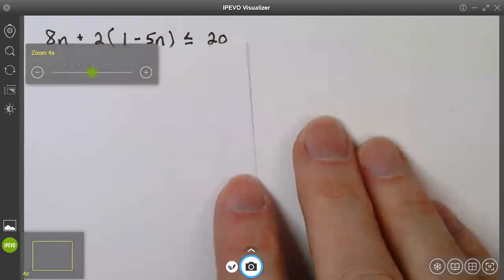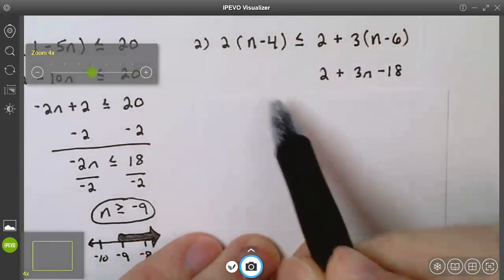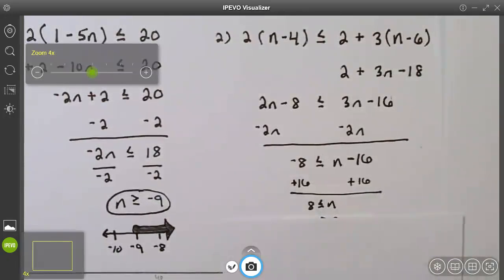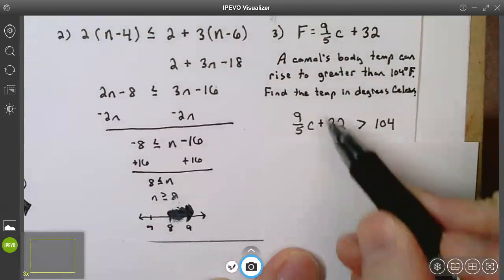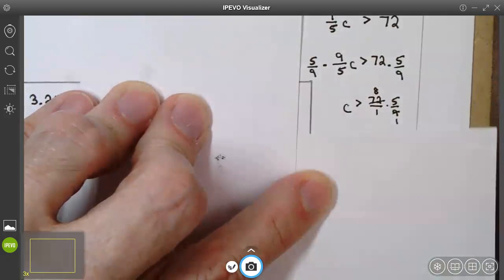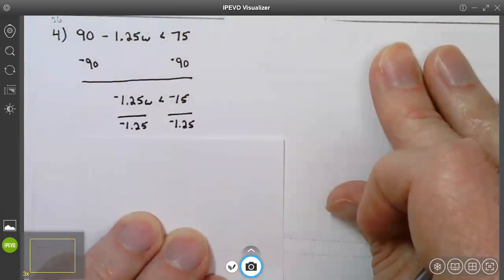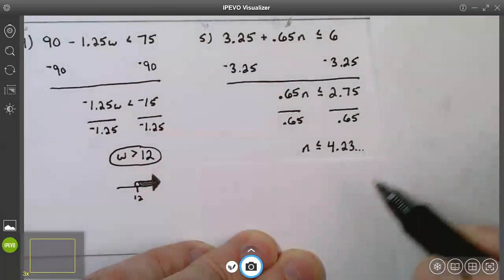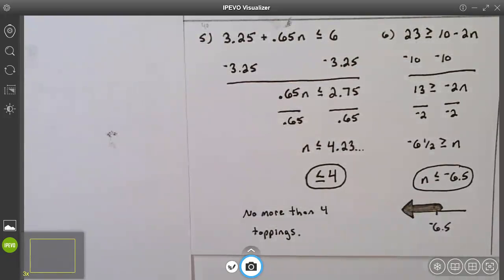Solving Inequalities - Video 2 of 3 - Algebra 1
This video teaches how to solve inequalities with simplification needed and with variables on both sides.